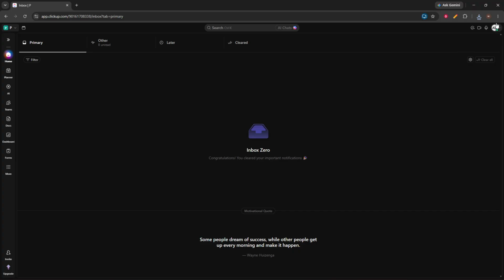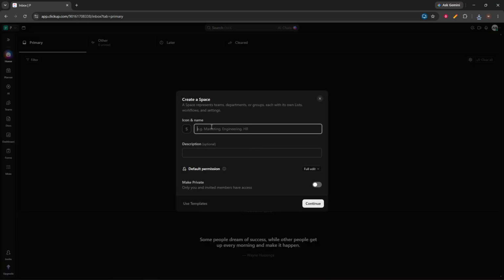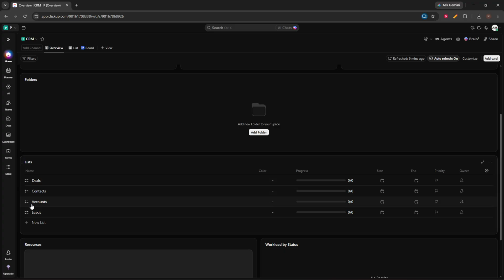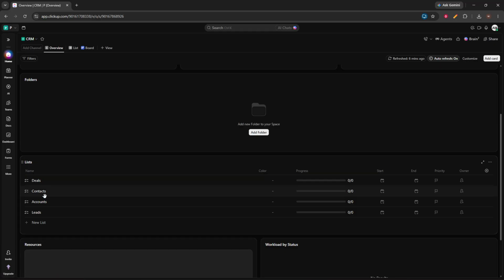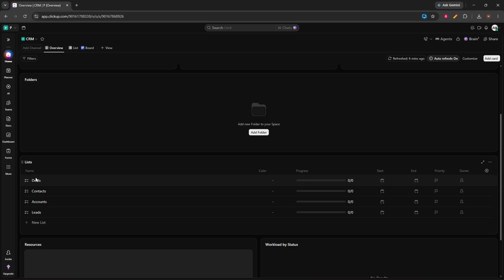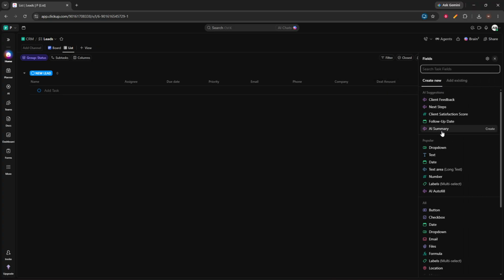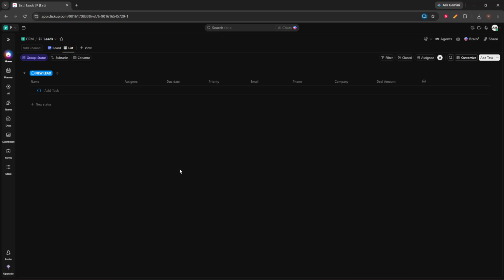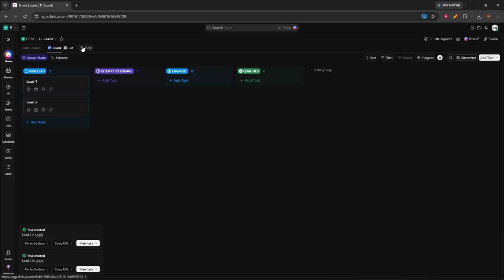How To Build A ClickUp CRM (Quick Fix 2026)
In This ClickUp CRM Tutorial, You’ll Learn How To Build A ClickUp CRM In 2026. A customized CRM can help businesses organize leads, contacts, sales opportunities, customer information, follow-ups, and sales pipelines inside one project management platform.

We’ll walk through structuring CRM lists, creating customer fields, organizing sales stages, and building a practical workflow for managing leads and clients.

🔹 What You’ll Learn:
- How To Build A ClickUp CRM To Organize Leads, Contacts, Prospects, Customers, And Sales Opportunities
- How To Structure ClickUp CRM Lists And Folders For Efficient Customer Relationship Management
- How To Build A Visual Sales Pipeline In ClickUp For Better Lead Management And Revenue Tracking
- How To Organize Customer Follow-Ups And Sales Activities Inside A Centralized CRM Workspace
- How To Use ClickUp Automations, tasks, and views to improve sales productivity and pipeline management
- How To Customize Your ClickUp CRM For Small Businesses, agencies, freelancers, and growing sales teams

💡 Pro Tip: Start with only the CRM fields your sales team actually needs. A simple, consistent CRM is usually more effective than an overly complicated database.

By The End Of This Video, You’ll have a clear framework for building a ClickUp CRM. You’ll also understand how to use ClickUp for lead management, sales pipeline tracking, customer organization, and business growth.